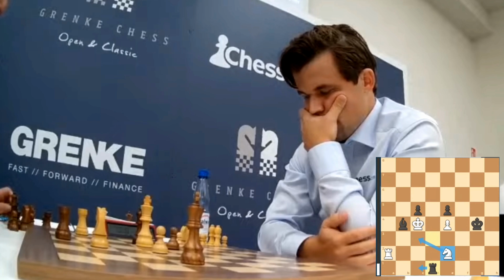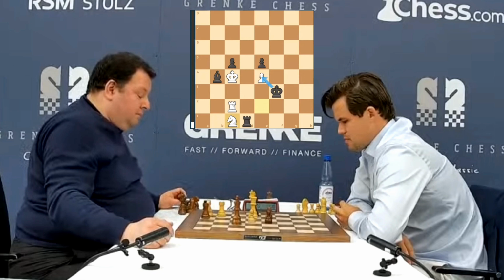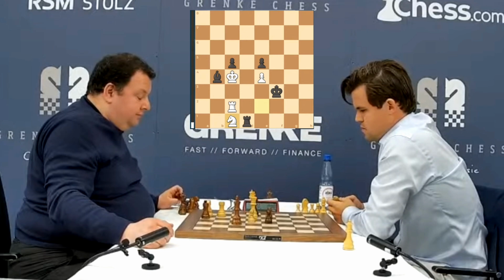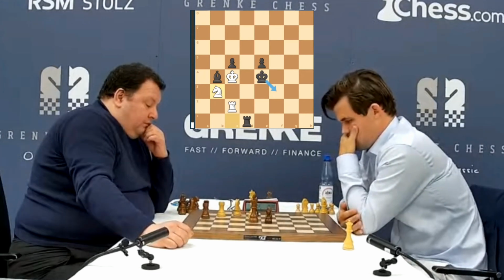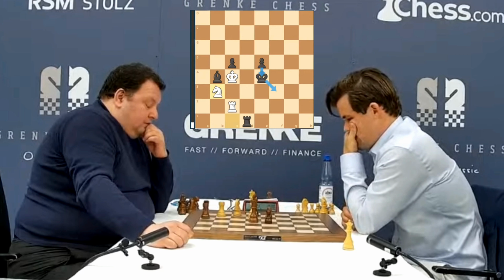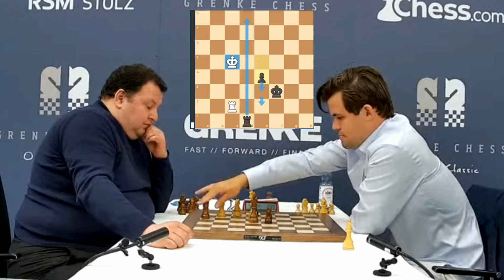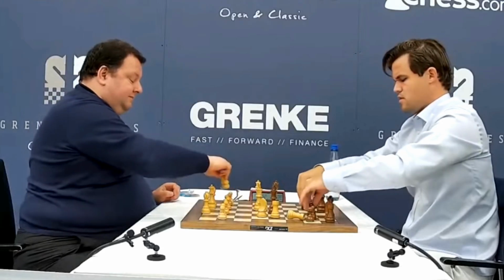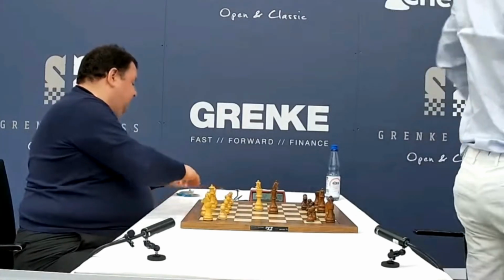GRENKE CHESS CLASSIC 2024 | ROUND 2: Daniel Fridman (2575) vs. Magnus Carlsen (2823)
The GRENKE Chess Classic 2024 is a 6-player double round-robin, held from the 26th of March to the 1st of April in Karlsruhe, Germany.

The world's strongest grandmasters Magnus Carlsen, Ding Liren, Maxime Vachier-Lagrave, Richard Rapport, and Vincent Keymer clash for the title alongside Open 2019 winner Daniel Fridman